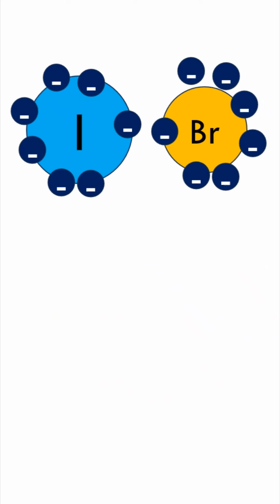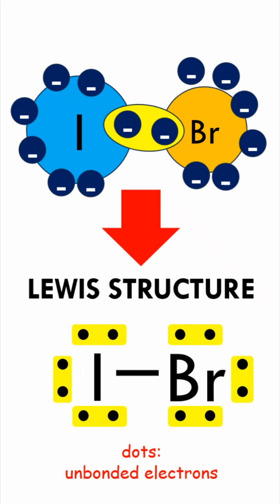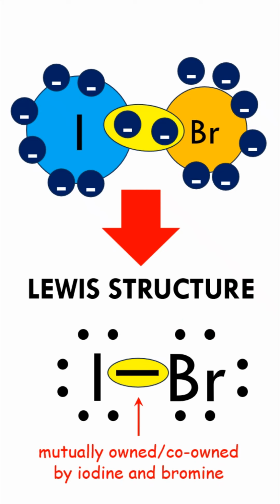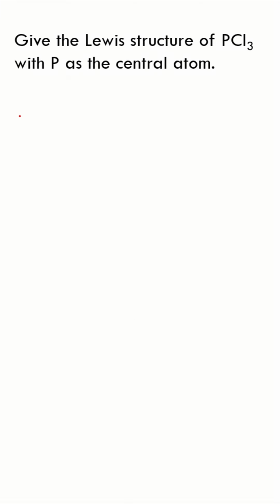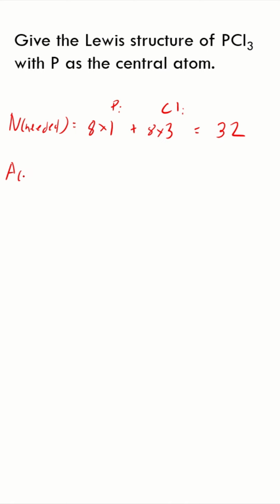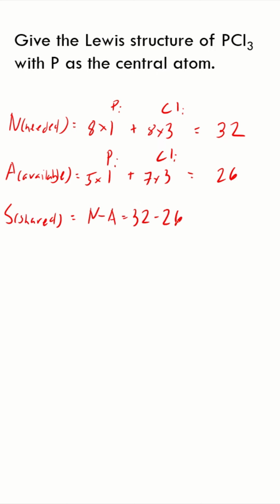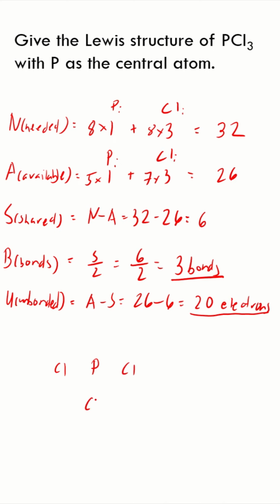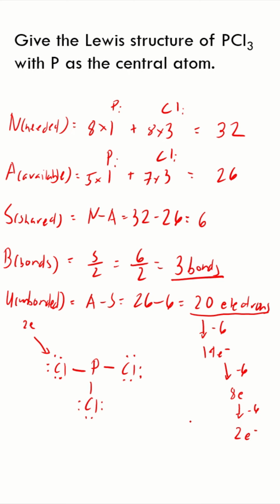Lewis structure of phosphorus trichloride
Let's learn about covalent compounds and how to draw their Lewis structures. In this video, we will draw the Lewis structure of phosphorus trichloride.